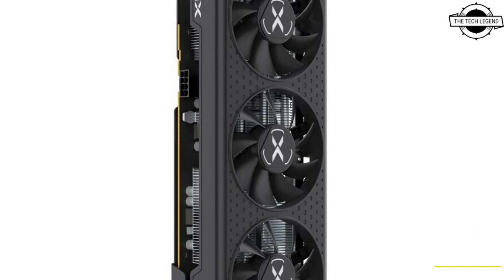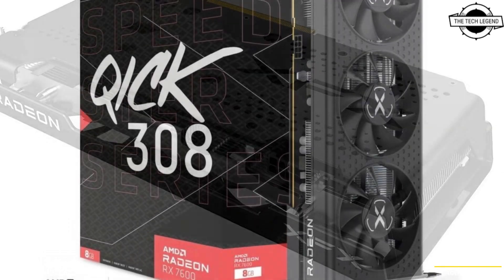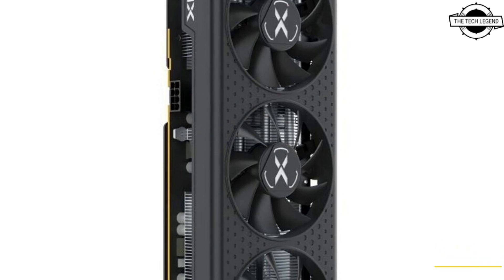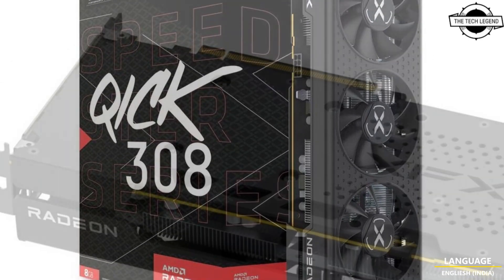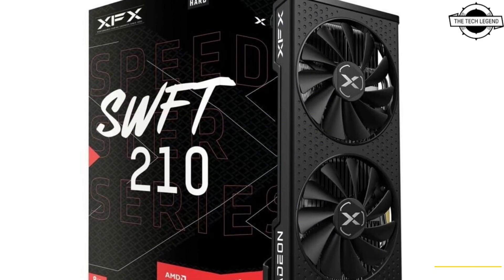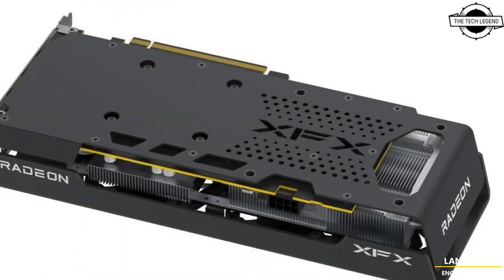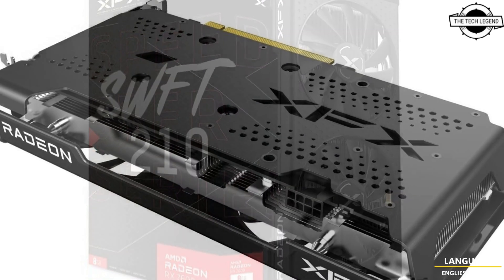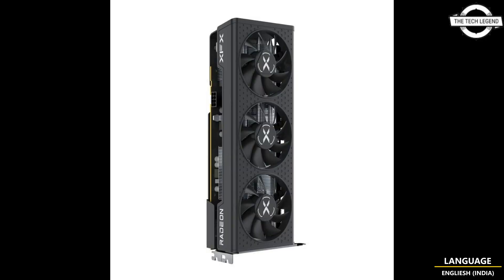XFX Radeon RX 7600 Speedster QICK 308 And SWFT 210 Graphics Cards Launched - All Spec, Features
PRODUCT BRAND STORE AMAZON

XFX started selling its Radeon RX 7600 series graphics cards, which consist of the affordable RX 7600 Speedster SWFT 210, and the premium RX 7600 Speedster QICK 308. The SWFT 210 is priced at the AMD MSRP for the RX 7600, of USD $269. The QICK 308 is priced at a $20-40 premium, although it has been spotted on e-tailers at the MSRP. The SWFT 210 uses a simpler aluminium fin-stack cooler that uses a pair of 100 mm fans (hence the name 210, denoting 2x 100 mm fans). The card sticks to AMD-reference clock speeds of 2250 MHz Game clocks, and 2655 MHz boost. The larger QICK 308, on the other hand, uses a triple-slot, triple fan cooling solution, with a more elaborate multiple fin-stack heatsink, and three 80 mm fans (hence 308). This card comes with a factory-overclock. While the Game clock is untouched at 2250 MHz, the boost frequency is dialed up to 2755 MHz. This card uses the same 1x 8-pin PCIe power input configuration as its sibling.